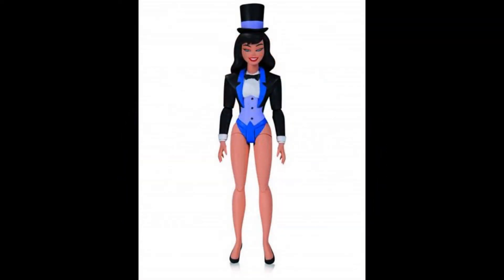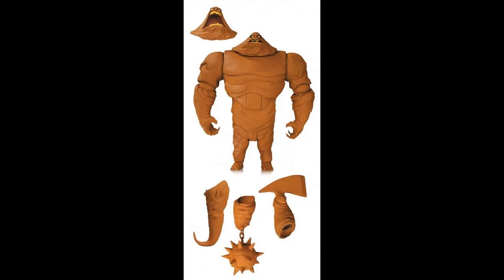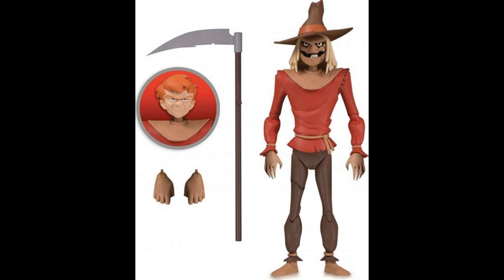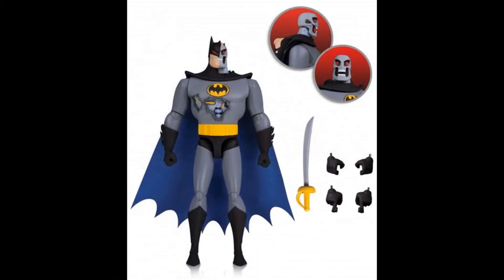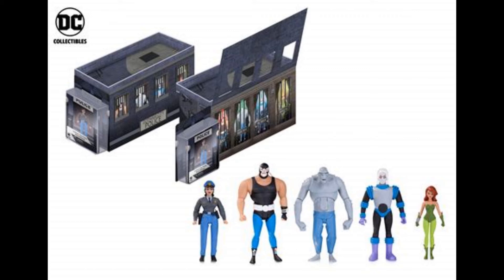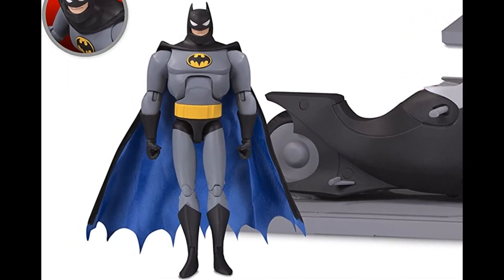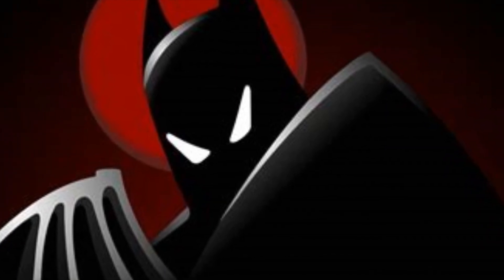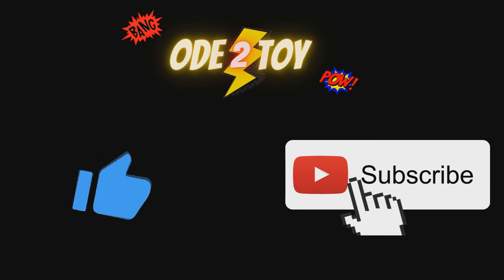DC Collectibles Batman the Animated Series overview - Part 7: Everything Else!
In the final instalment of this series, I'll be taking a look at everything that hasn't been covered so far, including the deluxe sets, vehicles and playsets and the highly anticipated 'continuing adventures' figures.